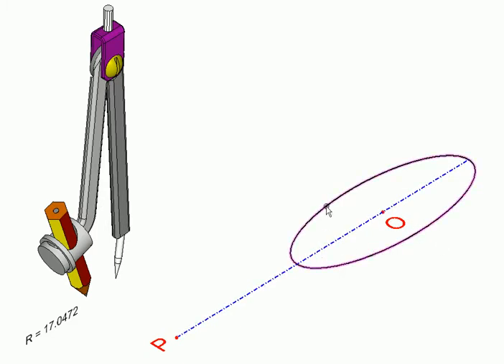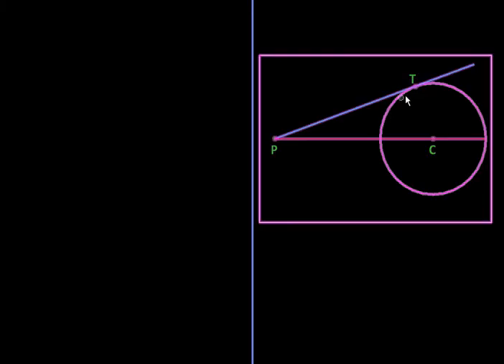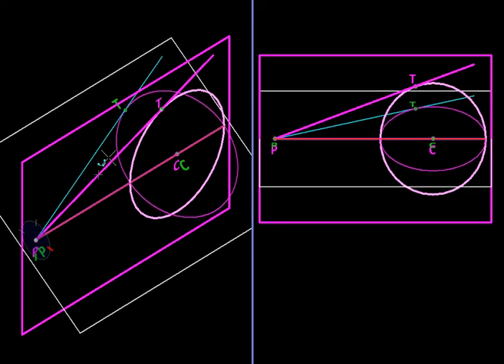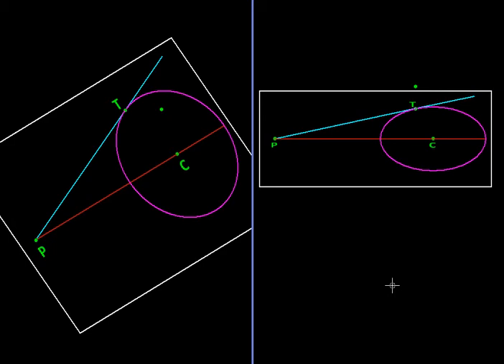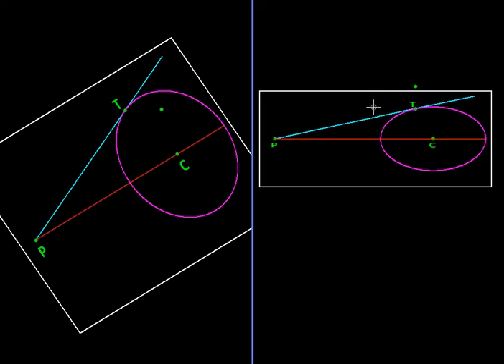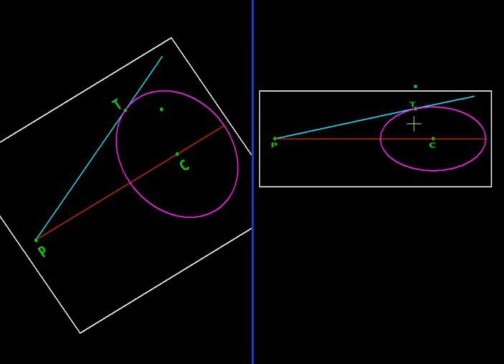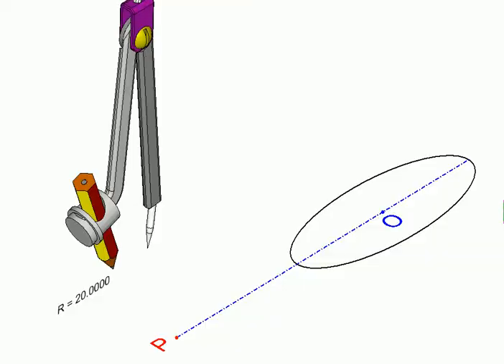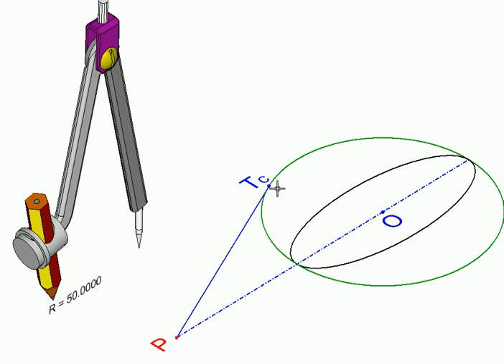Geometry with MicroStation Tangent to Ellipse from Point on Axis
Created with MicroStation ; this clip shows how the construction for tangent to an Ellipse from a point on the extension of its Major Axis can be derived from construction of tangent to a circle from a point in its plane. The two are connected because an Ellipse is a projected circle! And tangency is preserved even when the view point is shifted.